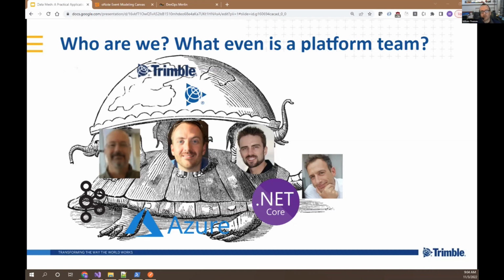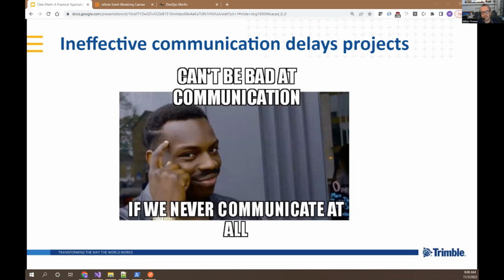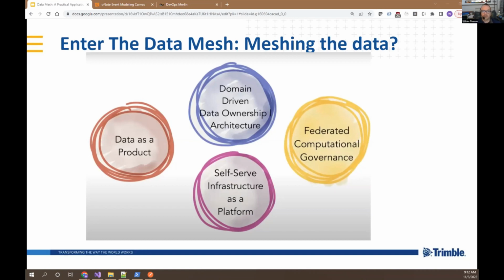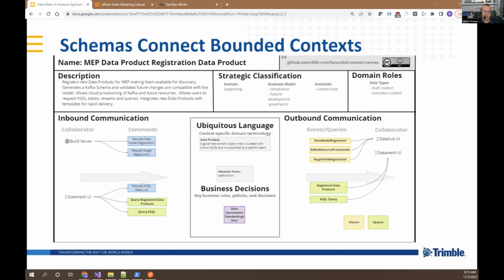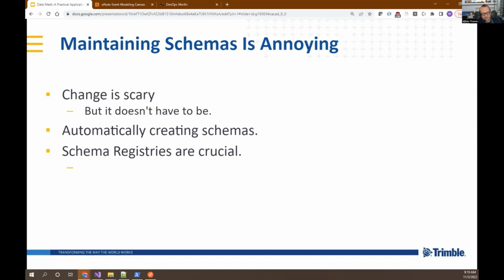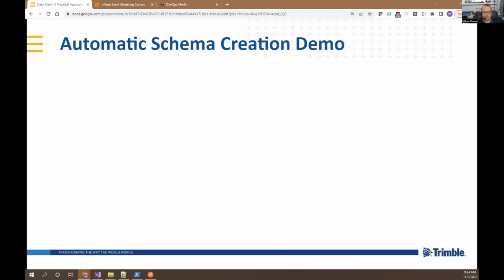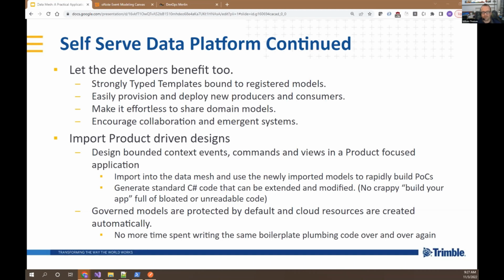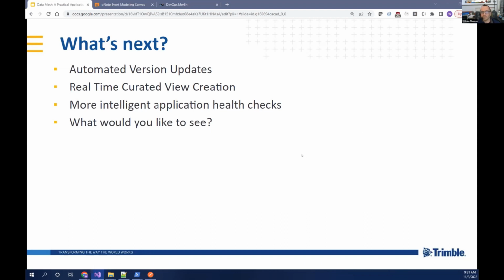William Thomas - full presentation at Peak IT#005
Presentation: From data mess to Data Mesh: a practical application

We’re automating away the tedious parts of web app development. Standardizing our infrastructure so our teams can focus on building the fun stuff while we handle the rest and empowering our product owners with a robust data discovery platform.

In this talk we’ll be discussing our experiences building a self-serve data mesh platform. Focusing on devops friendly processes that perform real time code analysis, dynamic cloud provisioning, cataloging of data models and integrating with popular domain modeling software. Our data mesh supports self guided discovery for the non technical; while powering domain specific custom templates to allow for rapid application development with built in data governance.

About William Thomas
Will has been a full stack engineer and now a platform architect for over 25 years. He has built numerous enterprise systems in many different disciplines from academia, healthcare, retail and now construction with a focus on web applications and SaaS offerings. His work has evolved as the web has matured; from basic static HTML websites, REST monoliths and now event driven microservices. He enjoys pushing the boundaries of tech to find new and novel ways to solve business problems.
He is currently living in Colorado and focusing on event driven architectures while building a Data mesh for Trimble to bridge the divide between product, development and analytics removing the tedious data plumbing tasks so his team can focus on building interesting next gen applications.